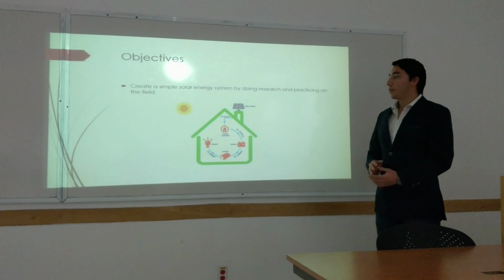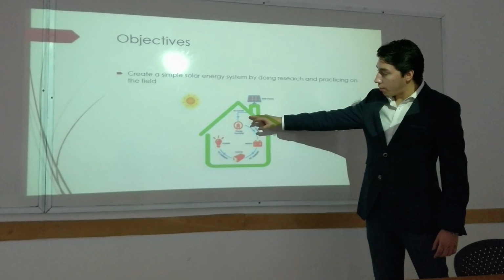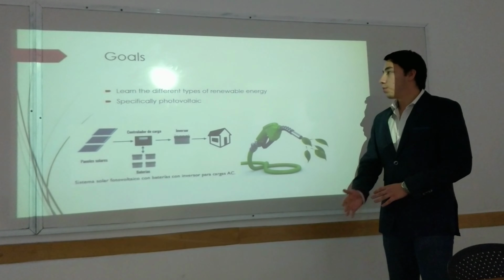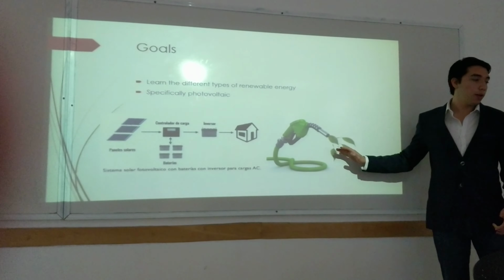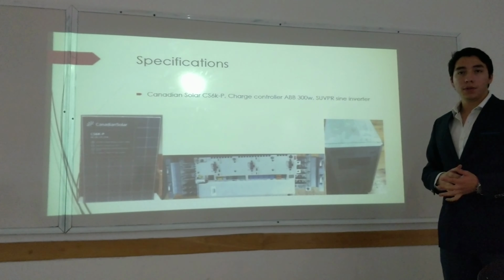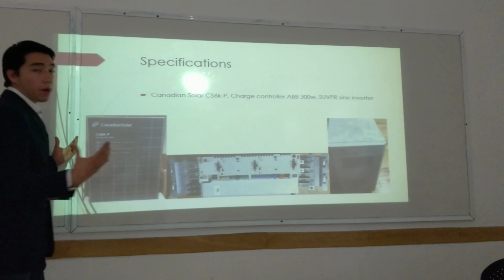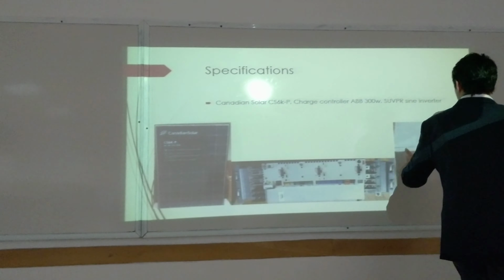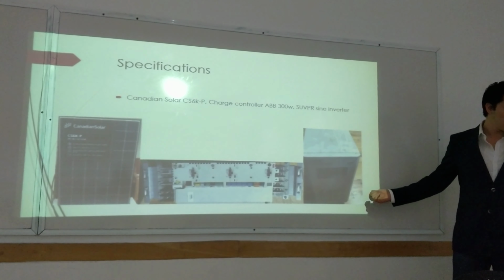Professional practices II